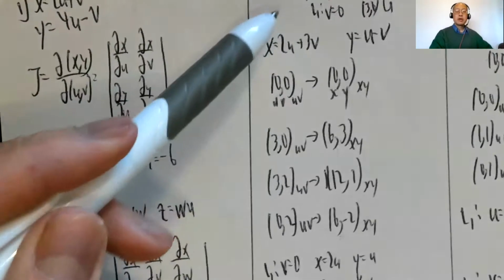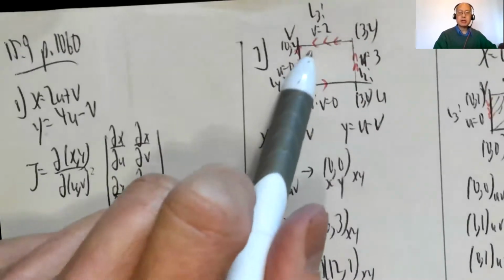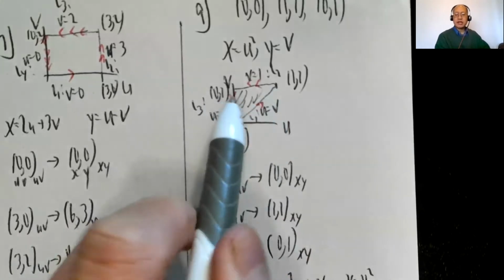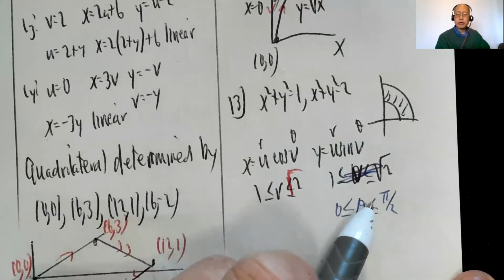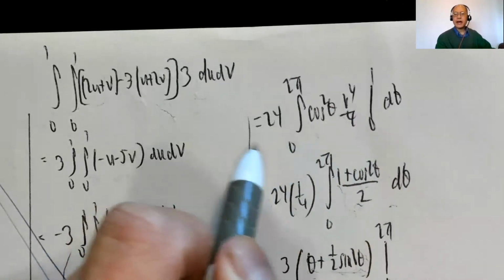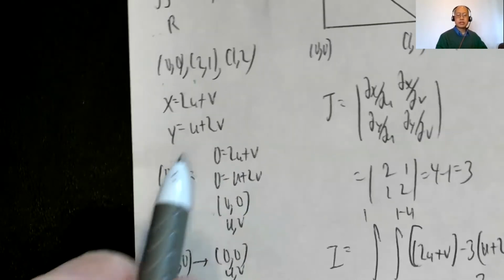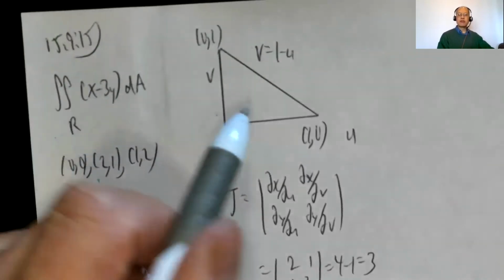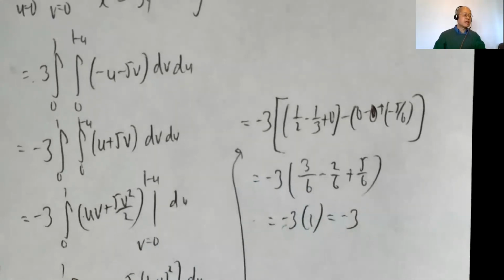CALC 3 SECTION 15.9, PART 2